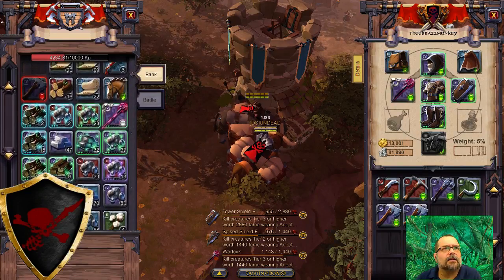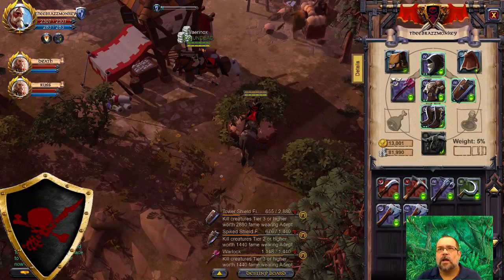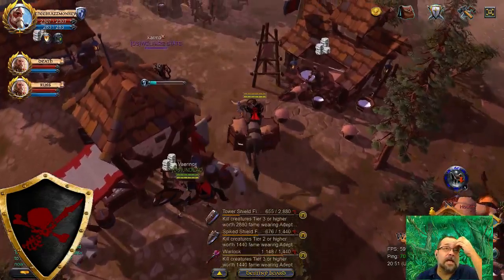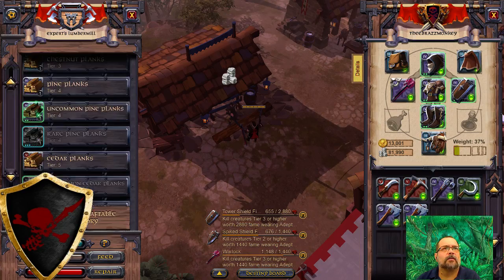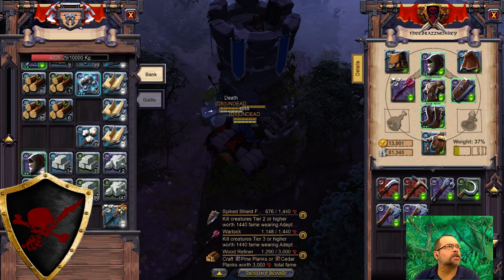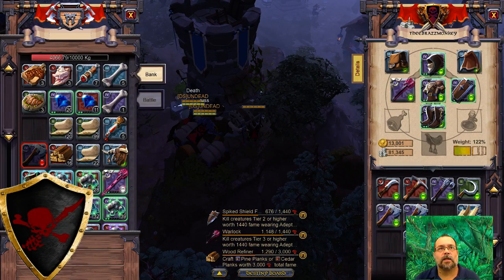Albion Online - Summer Alpha - Undead - day 18 (Part 10)